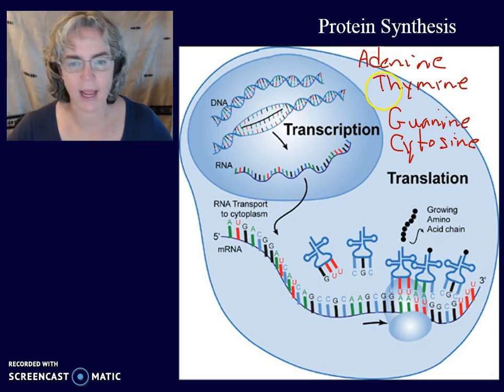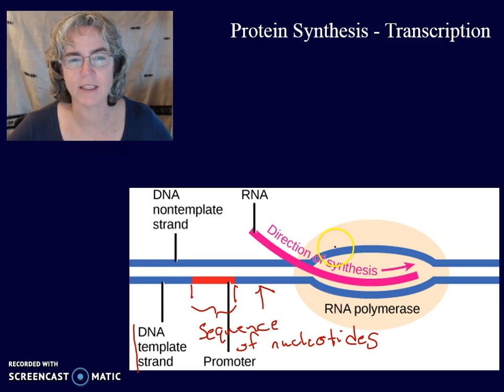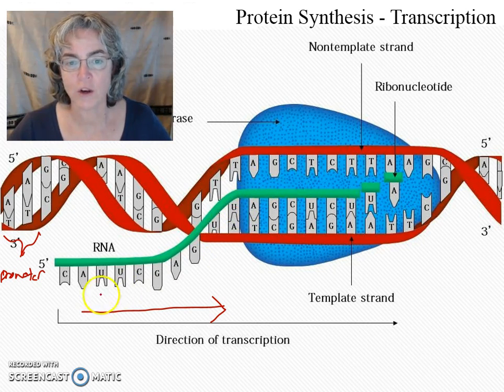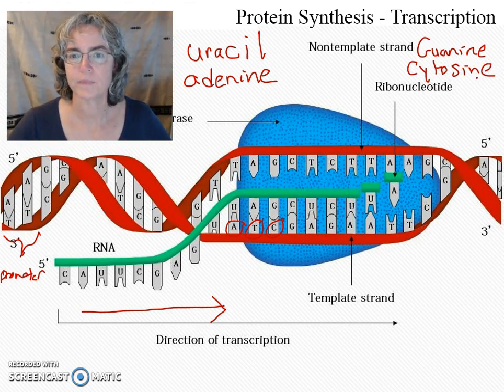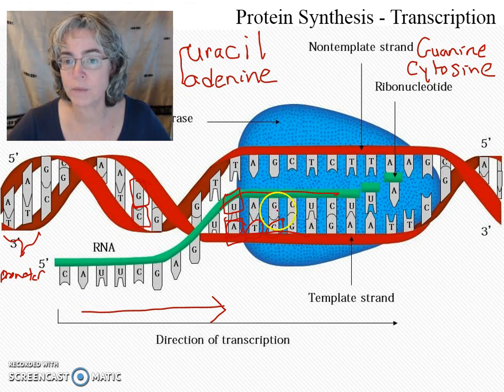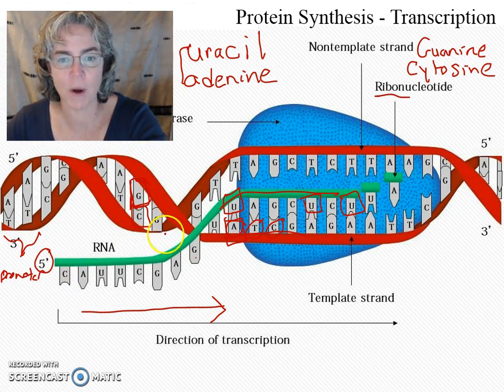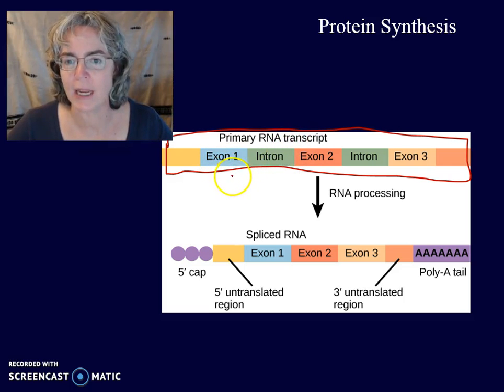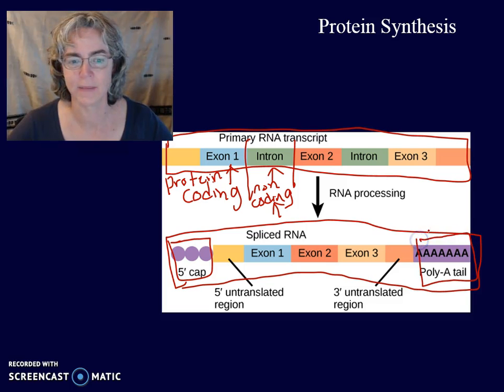Protein Synthesis Transcription 2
This video describes the transcription step of protein synthesis.